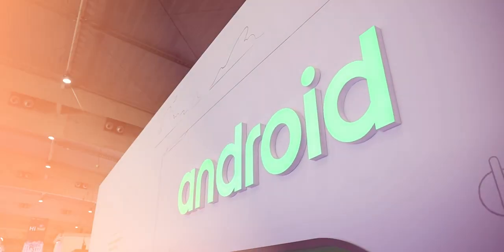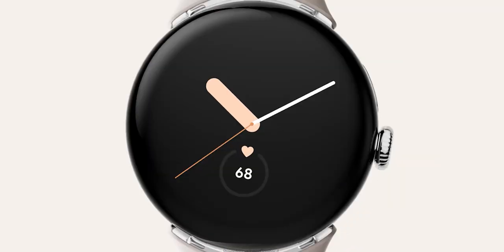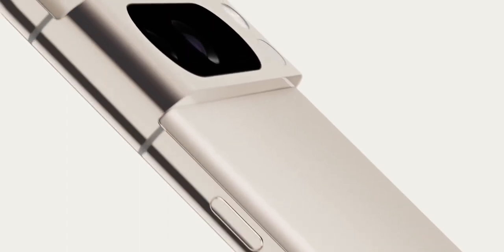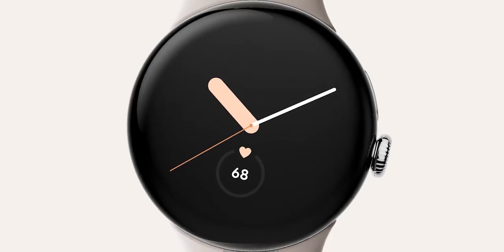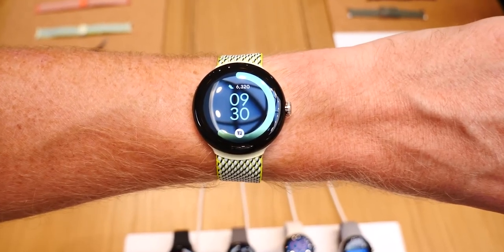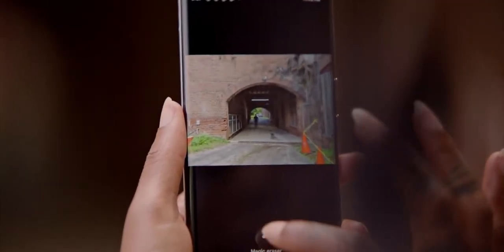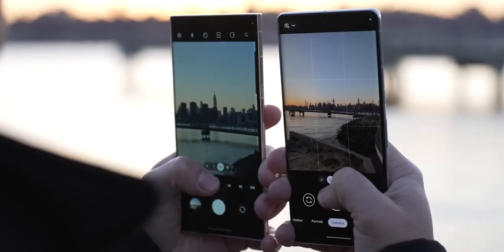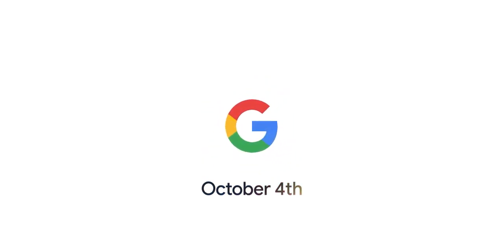Google Pixel 8 Pro - OFFICIAL TRAILER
Google Pixel 8 Pro has been officially revealed and the official trailer shows the full design of the smartphone as well as the new Pixel Watch 2. The Pixel 8 Pro is getting a fancy new temperature sensor right next to its camera. Google will also provide 5 years of OS update to the Pixel 8 and Pixel 8 Pro and will launch the phone on October 4.